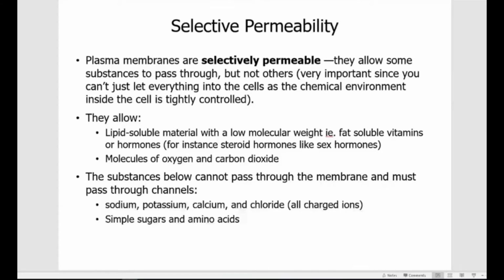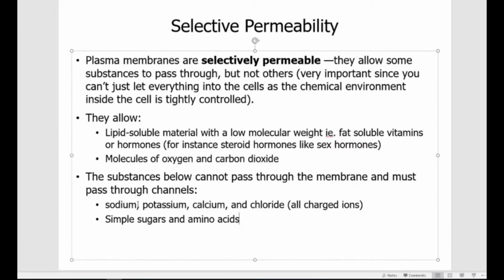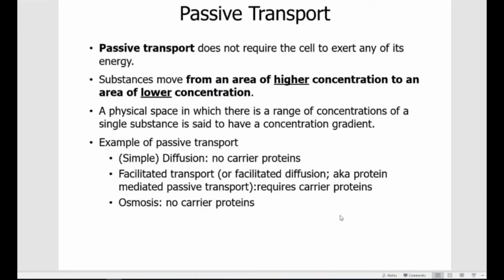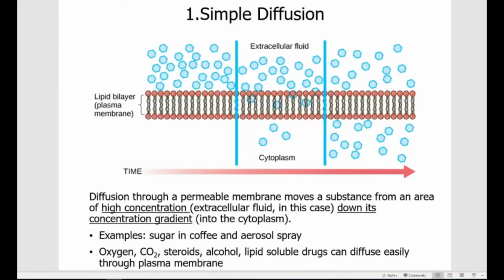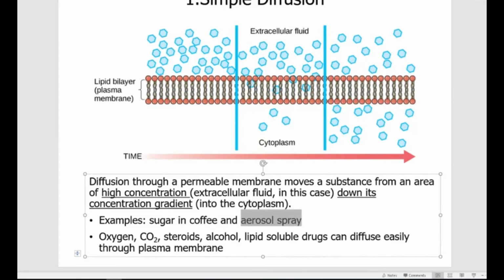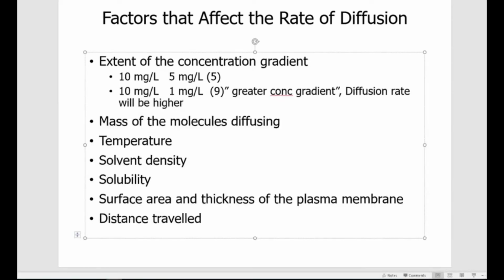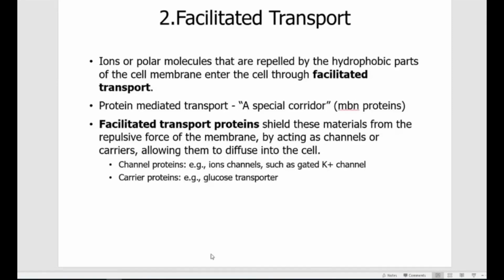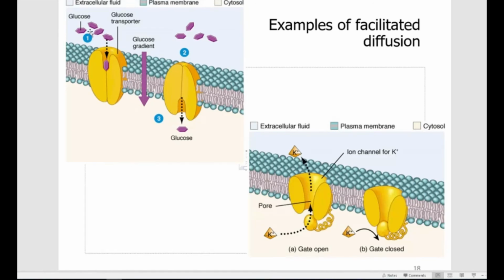Bio 111 Chap 5. Cell Membrane Part 2: Diffusion